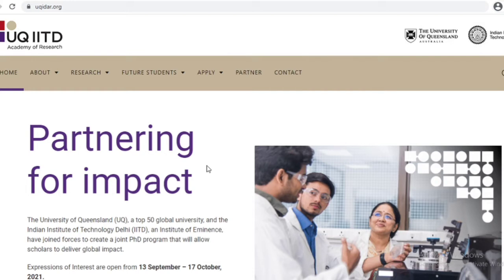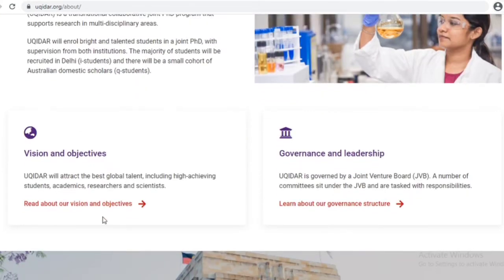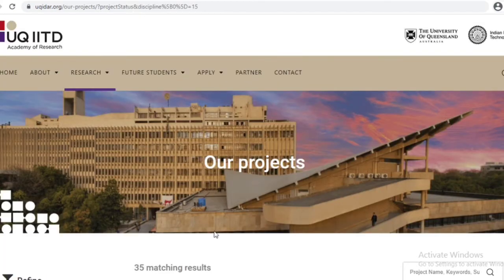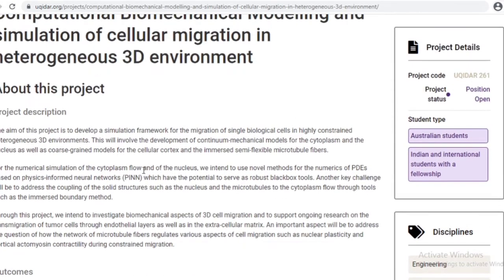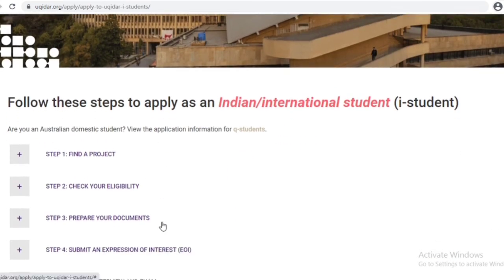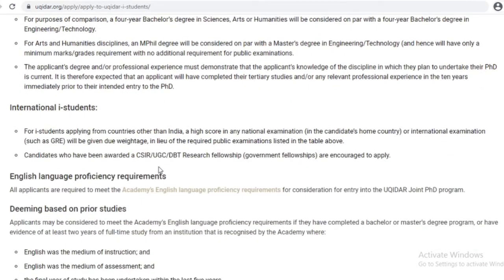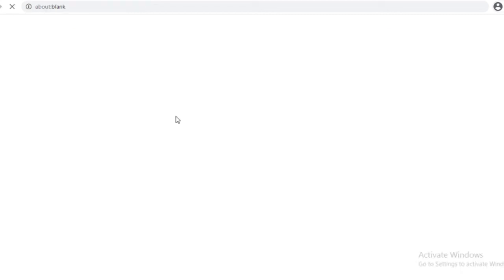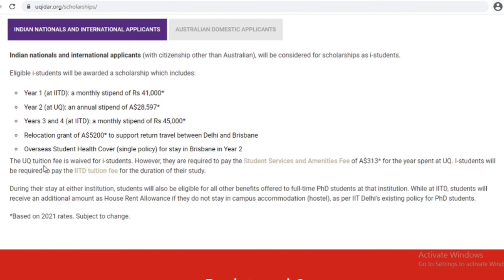IITD-Queensland Joint PhD Program | EOI Form filling started | Attractive Projects and Scholarship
Hey guys

If you are interested in becoming a part of a JOINT PhD Program then watch this video till the end.
I have discussed about the IIT DELHI- QUEENSLAND JOINT PhD Program.